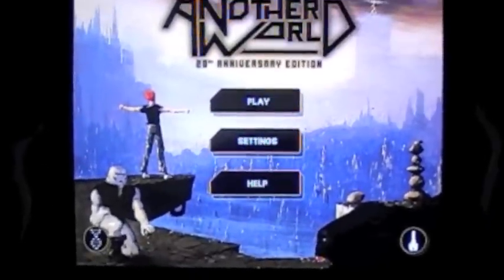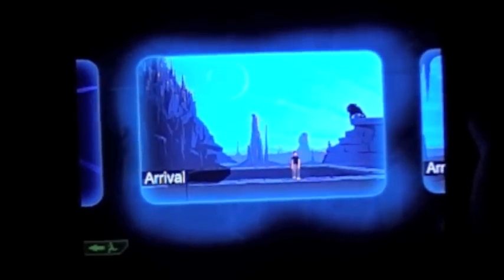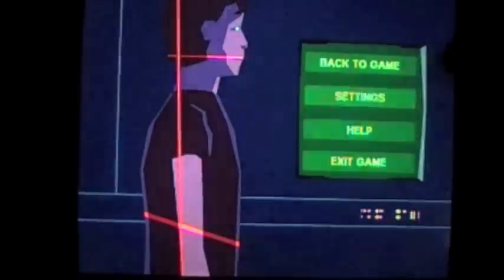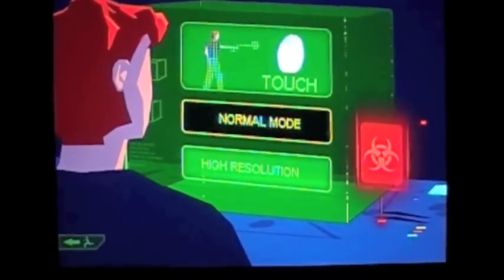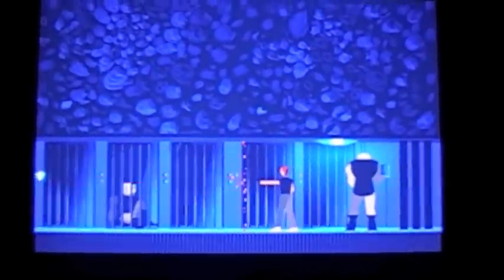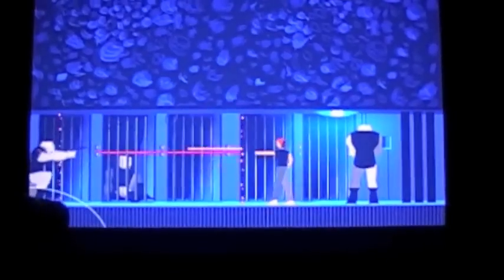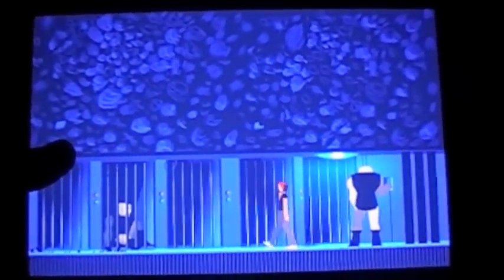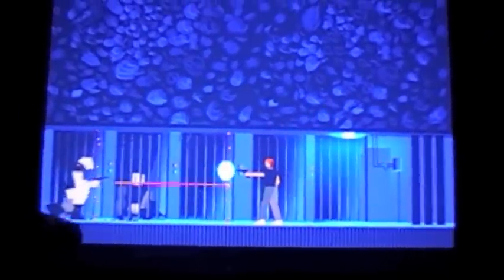Another World 20th anniversary - Touch Controls Presentation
The legendary action/adventure game is now back on iOS !
Also known as Out Of This World™ and released across more than a dozen platforms since its 1991 debut, Another World™ has attained cult status among critics and sophisticated gamers alike for its cinematic effects in the graphics, sound and cut scenes.

★ AN IMMERSIVE ADVENTURE WITH UNIQUE STORYTELLING
Another World™ bridges the gap between Cinema and Action Adventure games with a completely new style of fluid, cinematic, storytelling.

Hurtled through space and time by a nuclear experiment gone wrong, you'll need to dodge, outwit, and overcome the host of alien monsters and deadly earthquakes that plague the alien landscape you now call home. Only a perfect blend of logic and skill will get you past the deadly obstacles that lie in wait.

★ 20TH ANNIVERSARY EDITION ESPECIALLY DESIGNED FOR IPHONE & IPAD
• Switch between Original/HD graphics by using 2 fingers at any time
• New intuitive touch controls or classic D-pad
• 3 difficulty modes, Normal (easier than original game), Difficult (Equal to original game) and Very Hard (more difficult than original game)
• 100% remastered Sounds and FX
• Game Center with 13 achievements
• 5 languages support (English, French, Italian, German, Spanish)